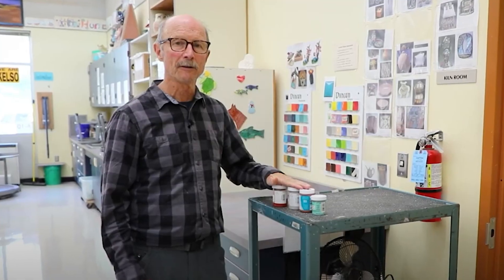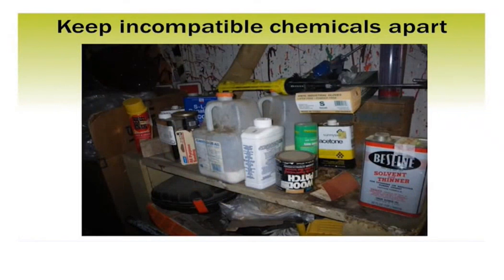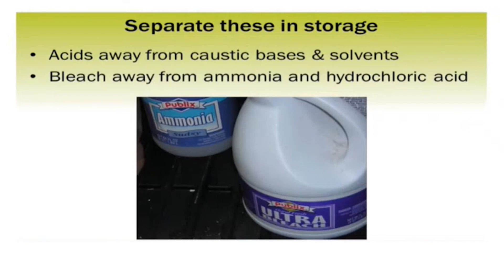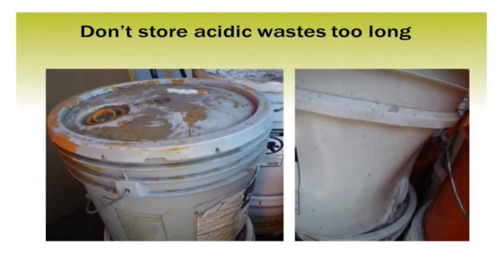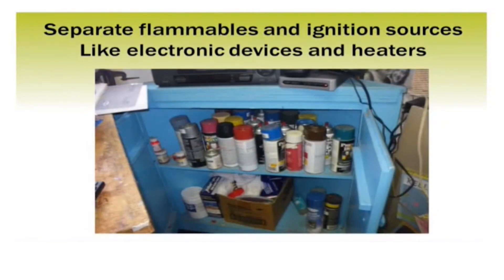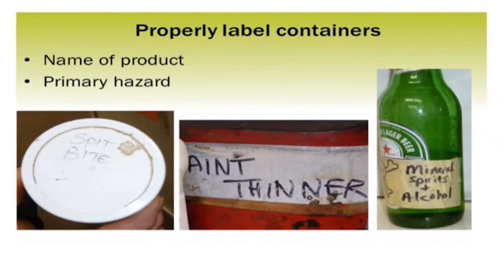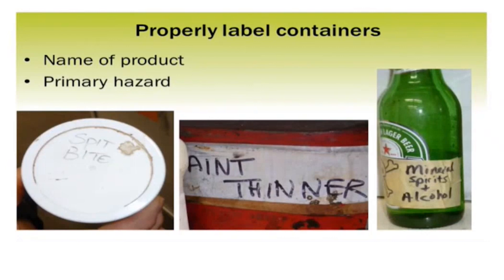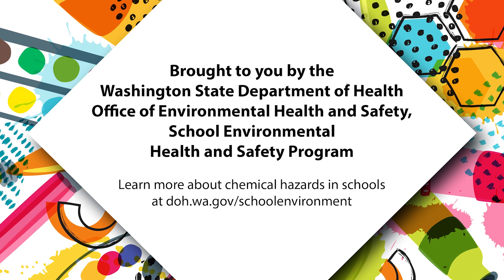Jewelry-making Hazards - Storage